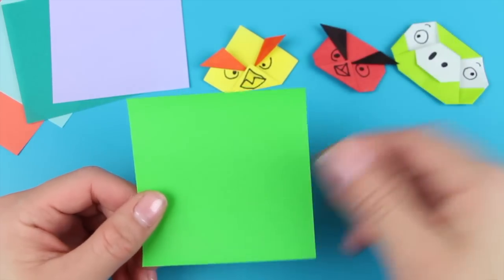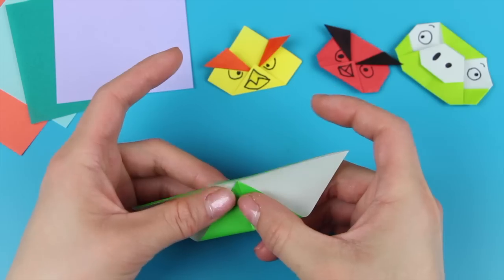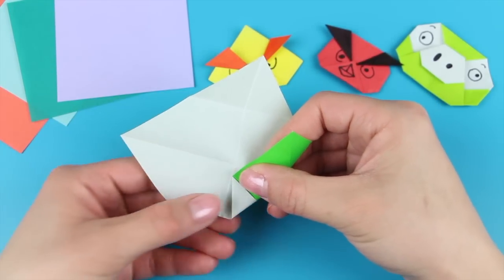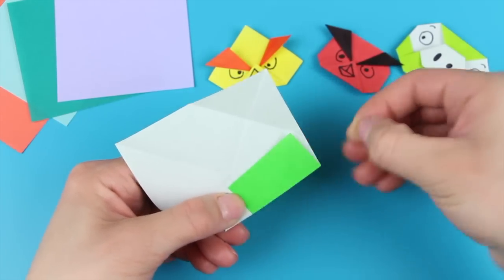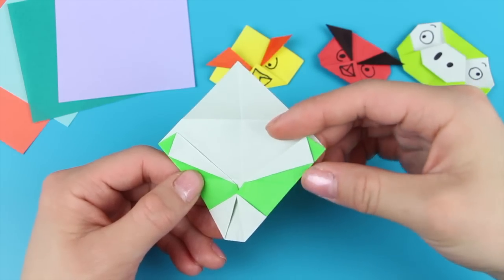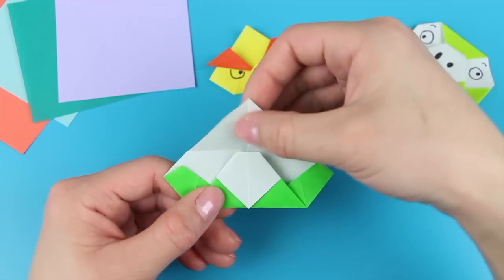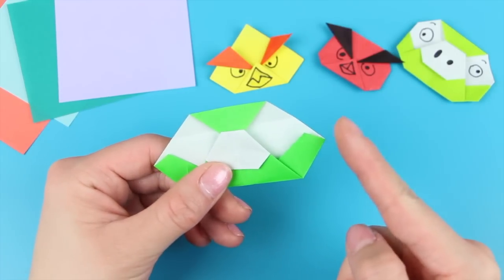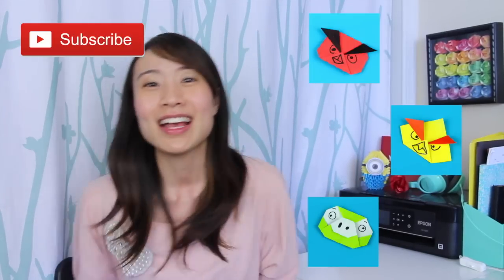Origami Angry Birds - Green Minion Pig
In this tutorial, I'll show you how to make an easy Angry Birds Craft: the origami minion pig! It's a part of a three-part origami Angry Birds series that I designed, inspired by the new Angry Birds Movie.

Entire Angry Birds Origami Series!

The Origami Angry Birds series is for enjoyment purposes only. DO NOT DUPLICATE ORIGAMI DESIGN/TUTORIAL.

ABOUT: Hi, I'm Jenny, from NYC, and I LOVE to craft! I've created hundreds of paper craft and origami tutorials, do-it-yourself (DIY) crafting tutorials, and general crafts tutorials, so be sure to subscribe and check them out at YouTube.com/OrigamiTree. Leave a comment & let me know what you'd like to see next. I might give you a shout out! ;-)